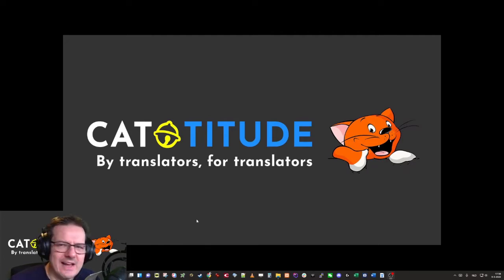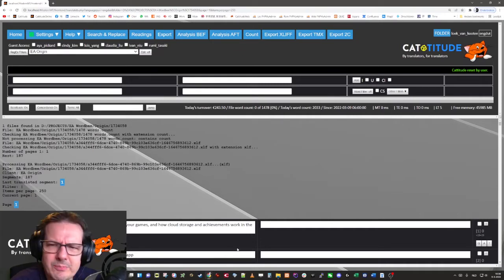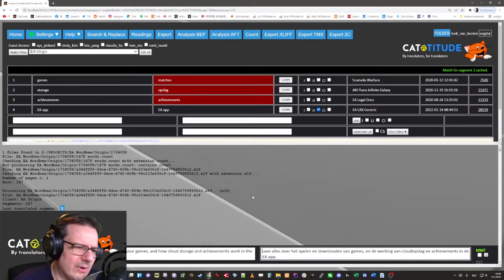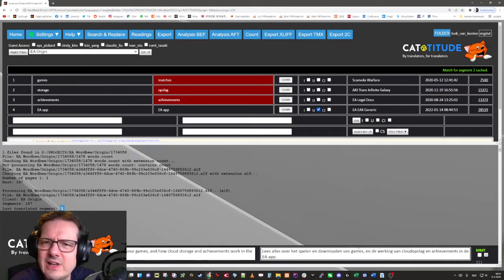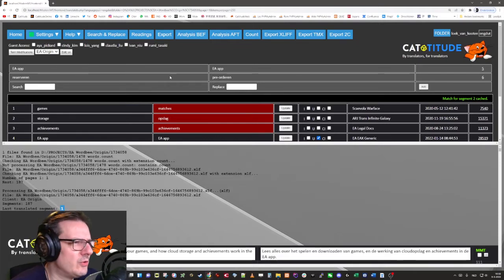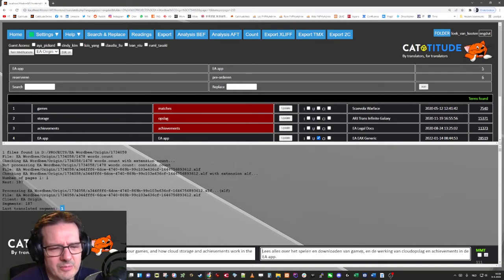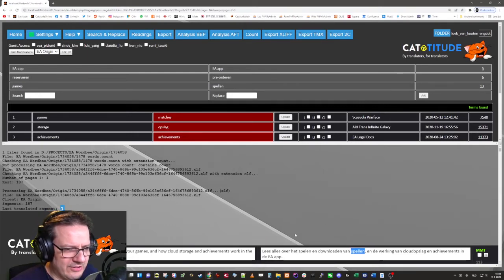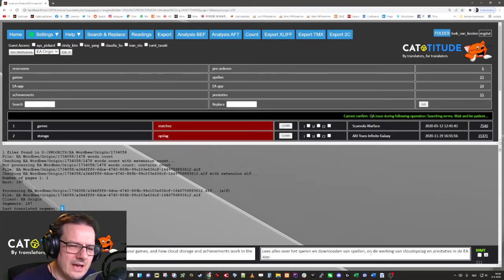Automatically overriding terms in matches and machine translations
Sometimes your database or machine translation engine can be really obnoxious when it keeps coming up with the same and wrong translation for certain terms. Cattitude comes to the rescue with automated search and replace operations for situations like these.